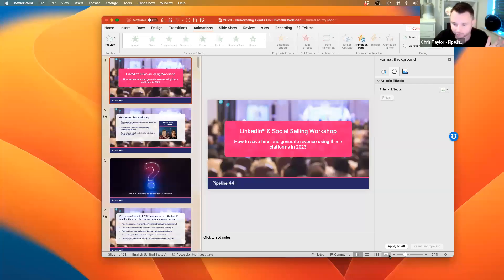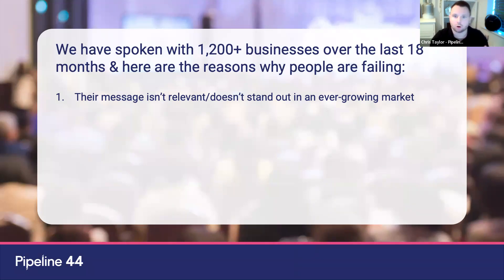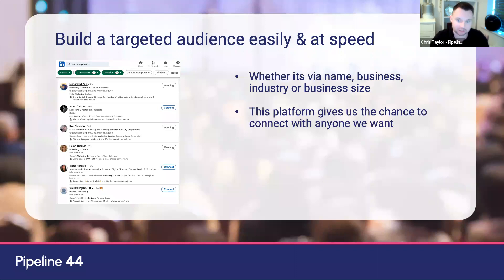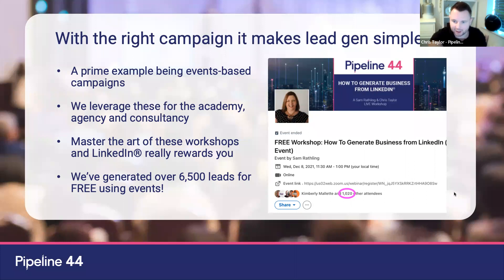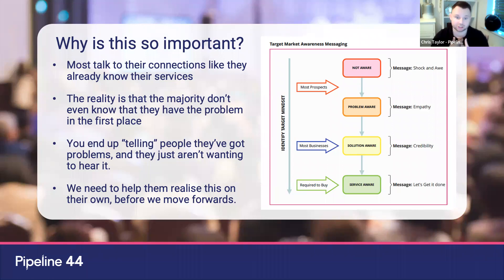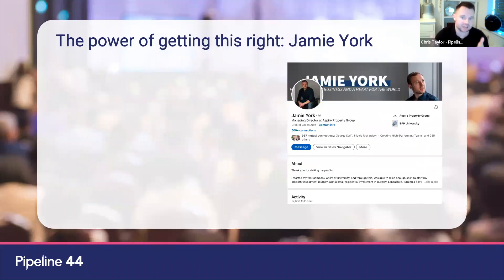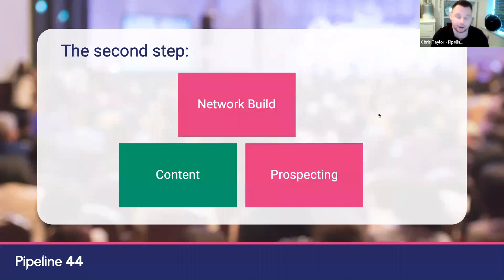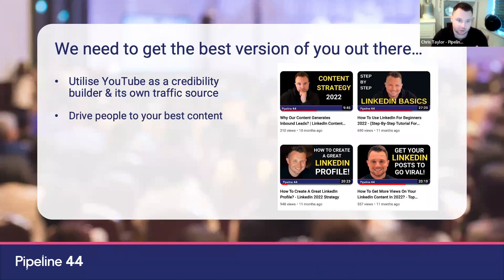How To Use LinkedIn To Get Clients In 2023? LinkedIn Lead Generation Masterclass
This LinkedIn Masterclass won't be here for long. This is the replay of our latest workshop. It's full of practical detail and LinkedIn training that you won't want to miss.

We break down specifically how you can get clients on LinkedIn at speed. If you're using LinkedIn then this masterclass is 100% for you.

follow all of these or feel my wrath!

If you'd like to join our LinkedIn & Social Selling Academy then you can apply using the